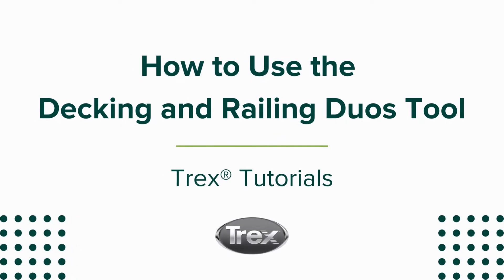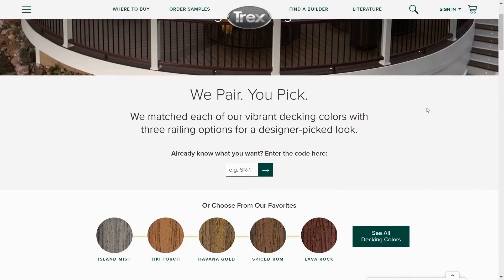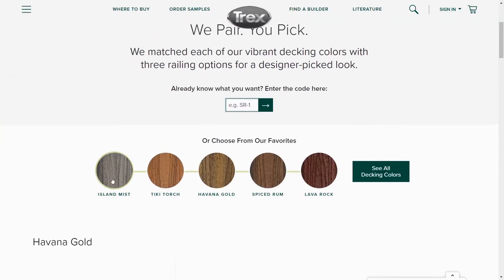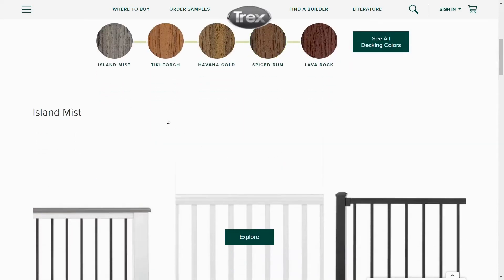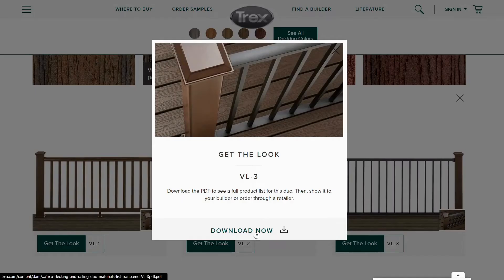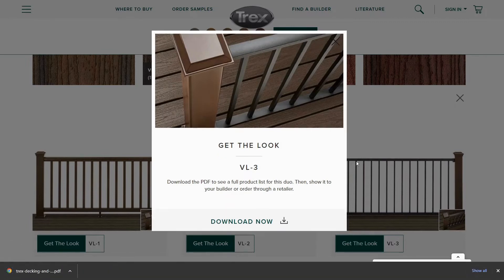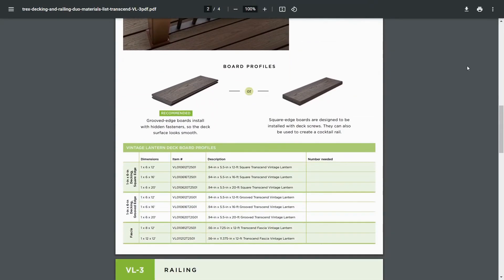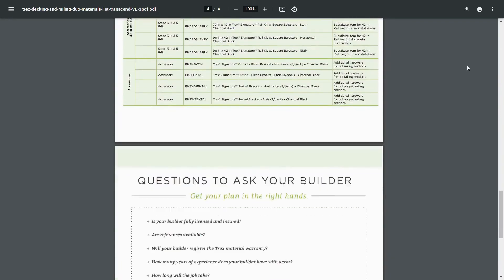How to Design your Deck with the Trex Decking & Railing Duos | Trex Tutorials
Our handpicked decking and railing pairings take the guesswork out of deck design. Use our duos tool to find the perfect match for your next deck project.

Ready to get started?